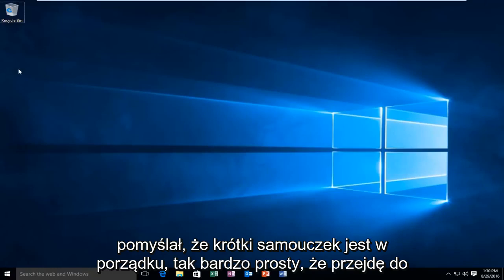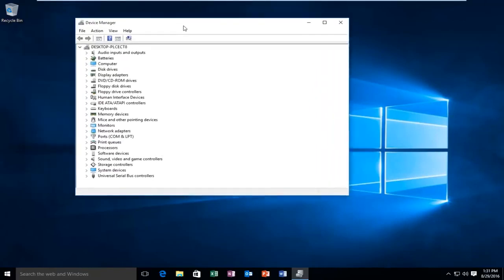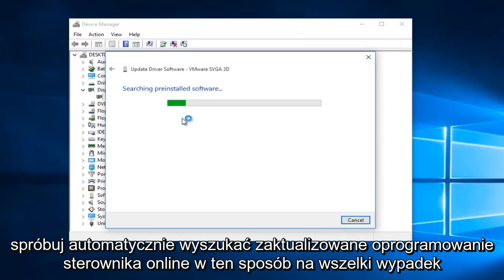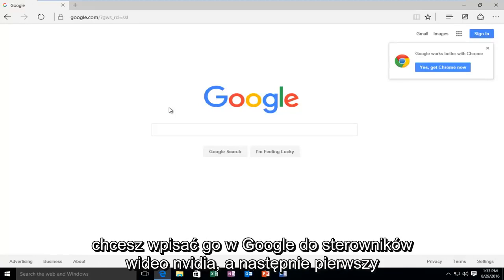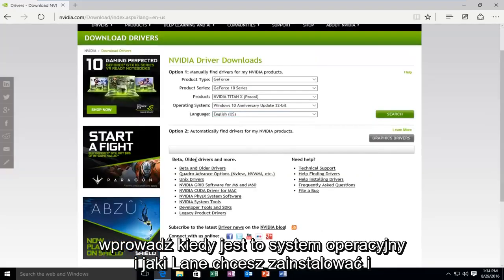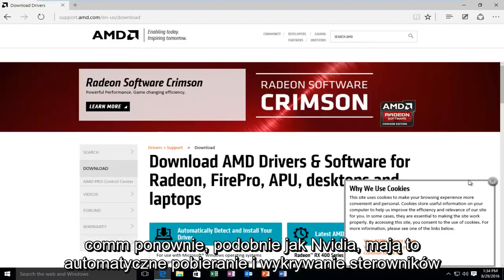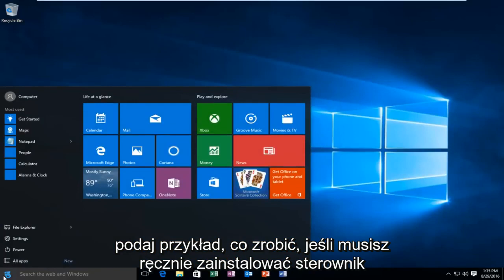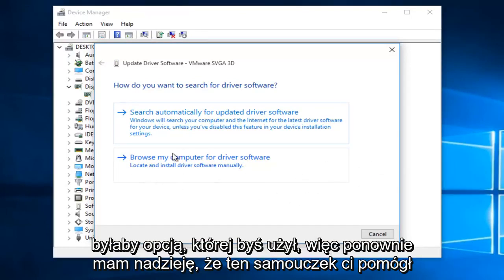Jak zaktualizować sterownik ekranu w systemie Windows 10 - samouczek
W tym samouczku wyjaśniono, jak zaktualizować sterownik ekranu w systemie Windows 10.

Sterowniki karty graficznej są ważne dla wszystkich komputerów, ponieważ informują system operacyjny (Windows 7), jak obsługiwać kartę graficzną. Aktualizacja sterowników karty graficznej jest czasami wymagana, gdy chce się uruchomić grę, która wymaga bardziej aktualnego sterownika. Bardzo ważne jest, aby wybrać odpowiednie sterowniki dla swojej karty graficznej, w przeciwnym razie komputer może ulec awarii. Postępując zgodnie z tymi prostymi instrukcjami, możesz również zaktualizować sterowniki karty graficznej.